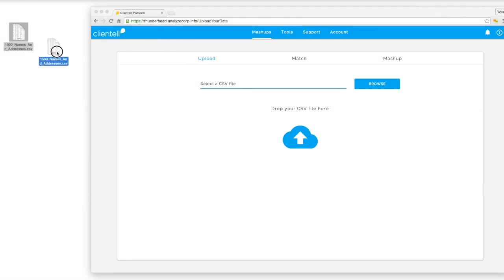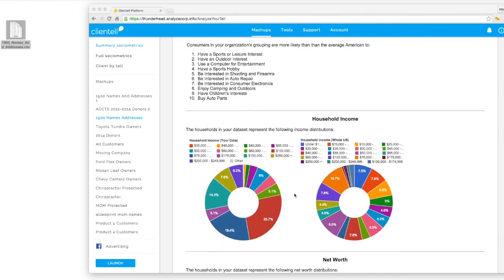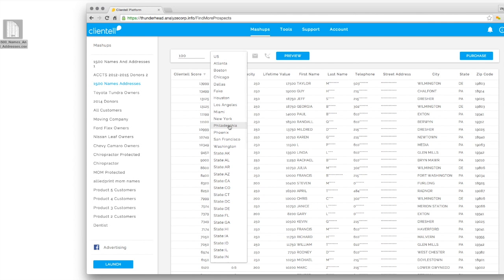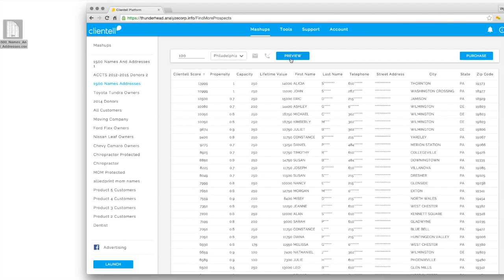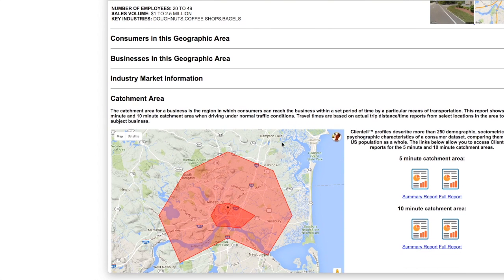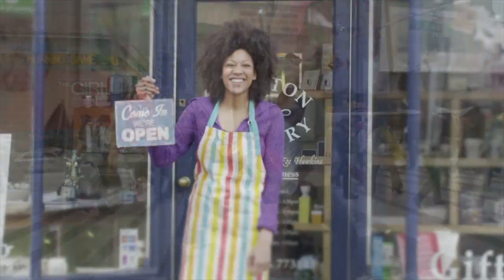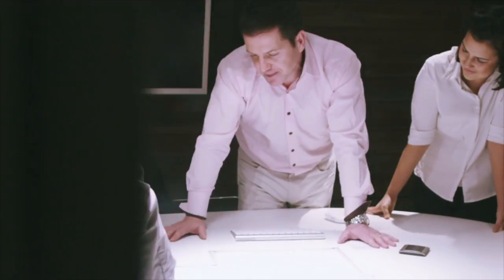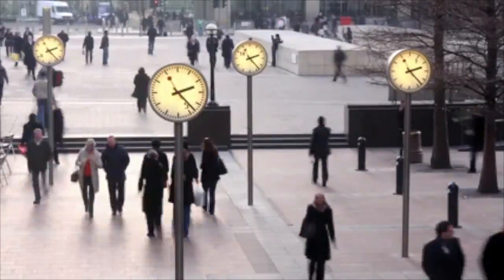Know Your Customers with Clientell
A demonstration of how Clientell can help your business understand more about your customers to improve your marketing and sales.